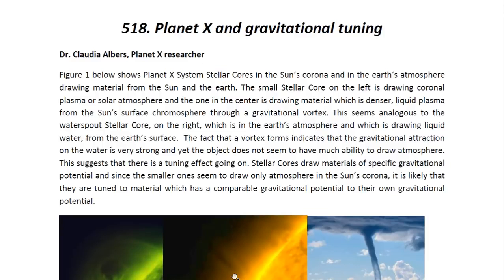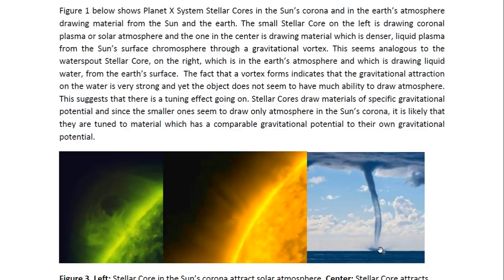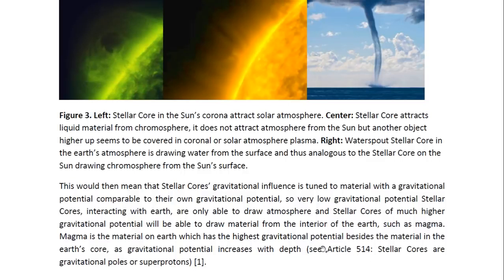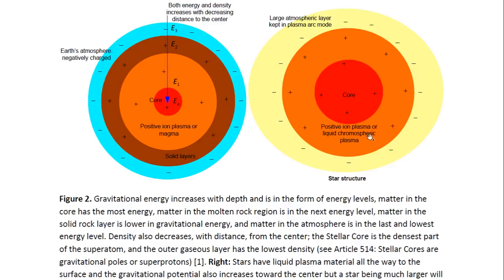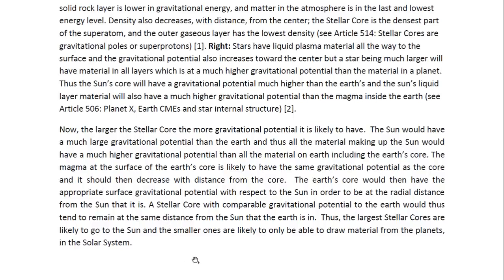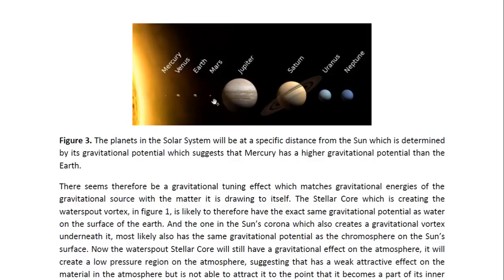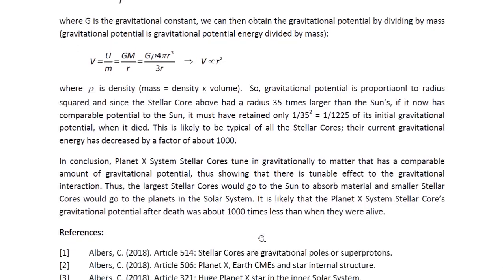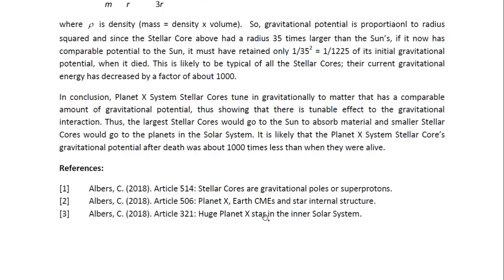Physicist Report 518 Planet X and gravitational tuning